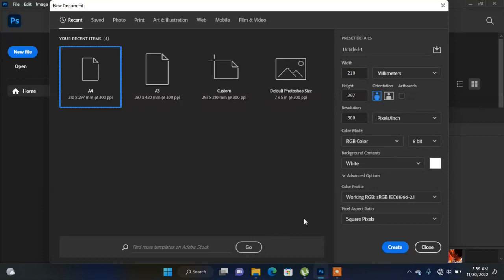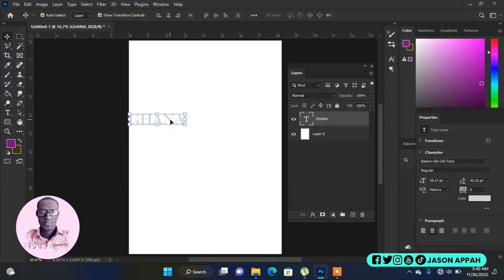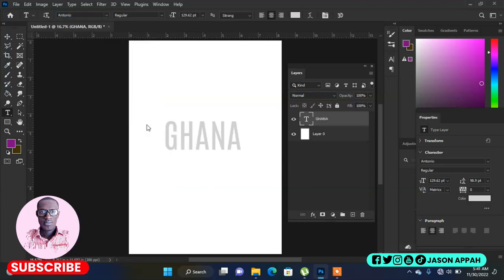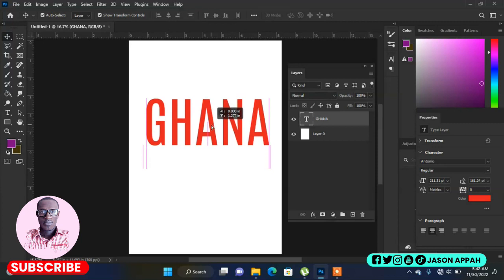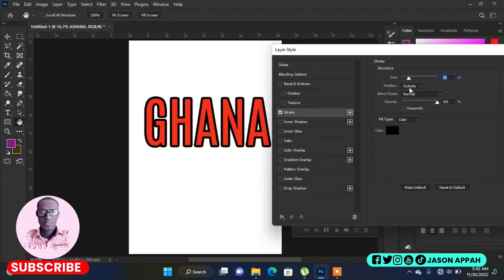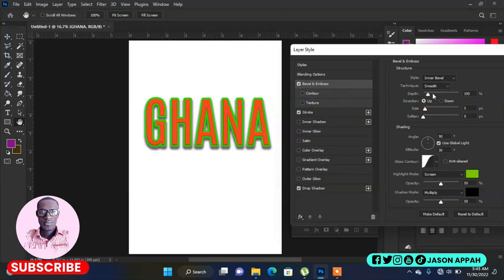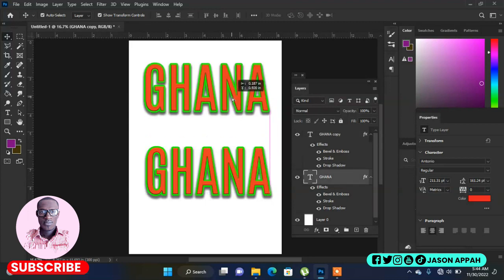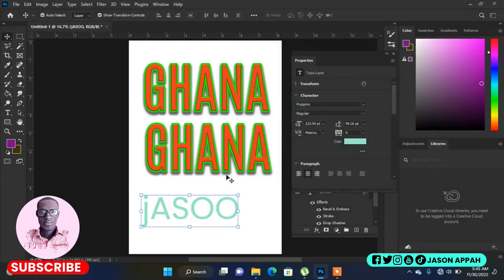How to use the text tool in photoshop II Beginner tutorials II basic level 2023